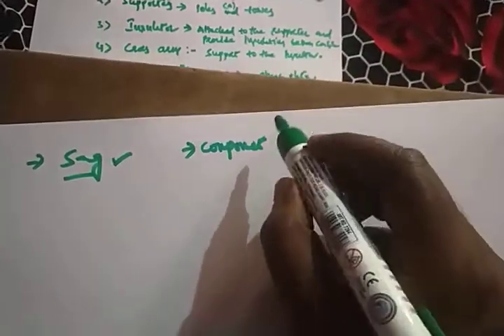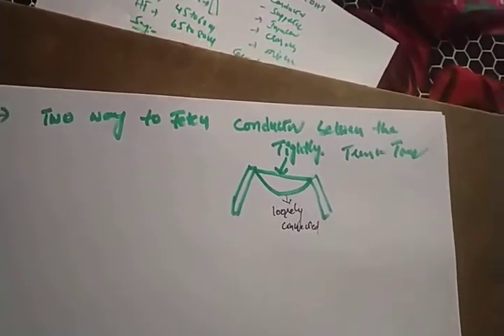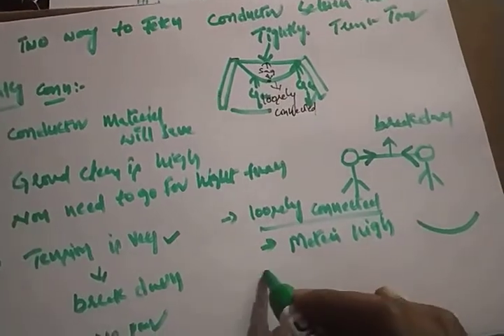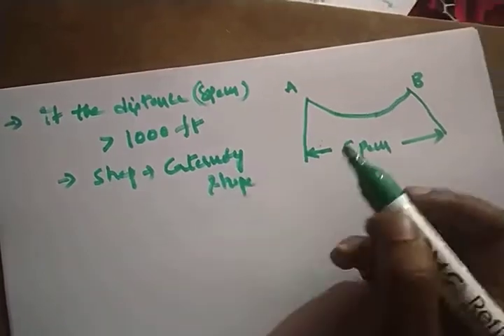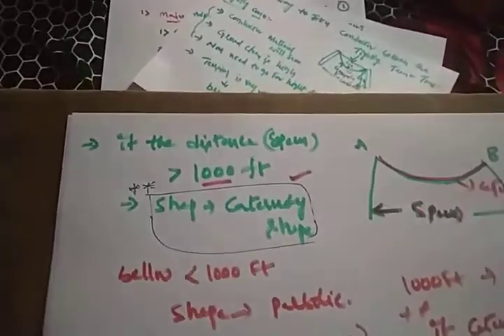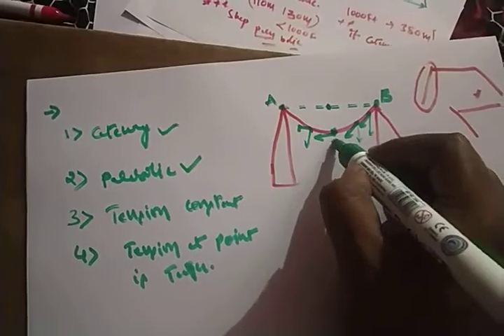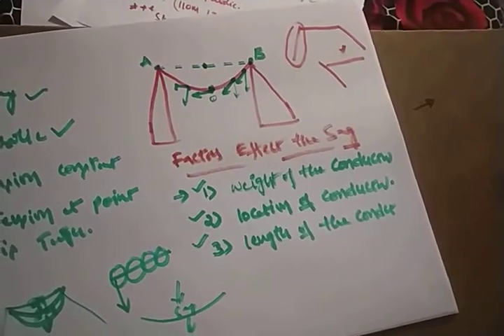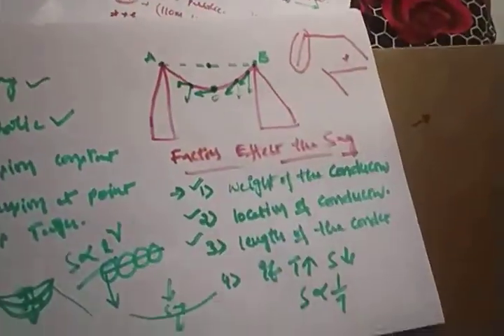FACTORS EFFECTING SAG IN OVER HEAD TRANSMISSION LINES